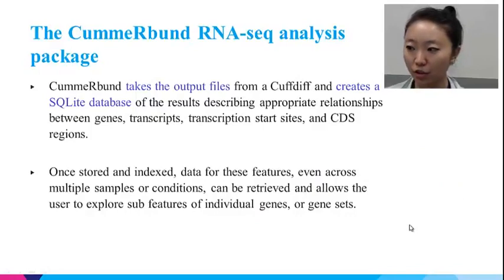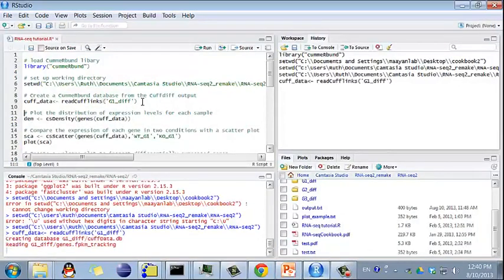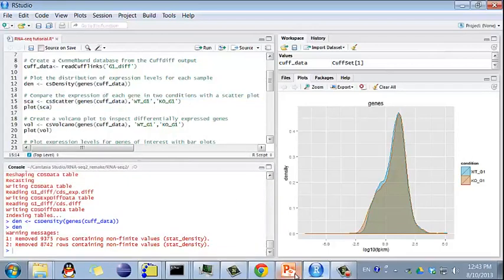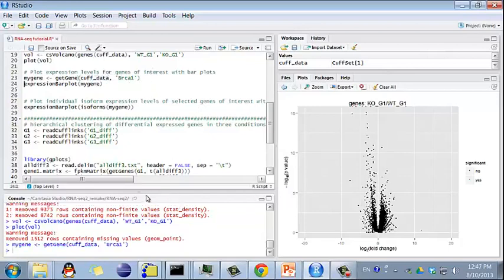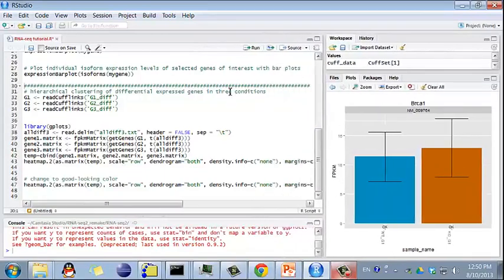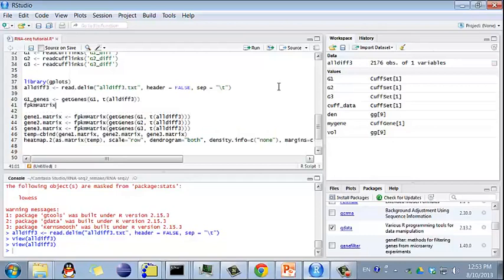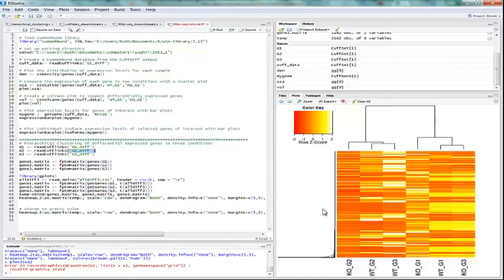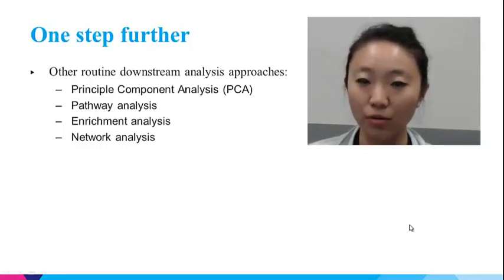NASB Fall 2013 Lecture 20 - CummeRbund Demo